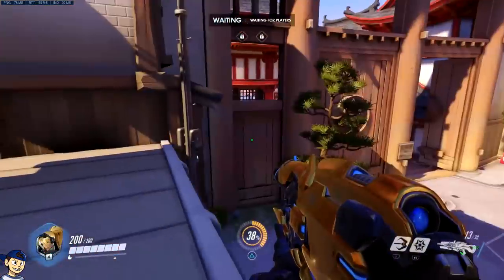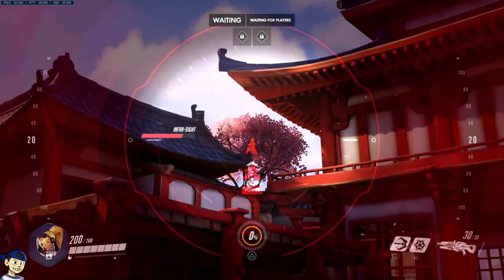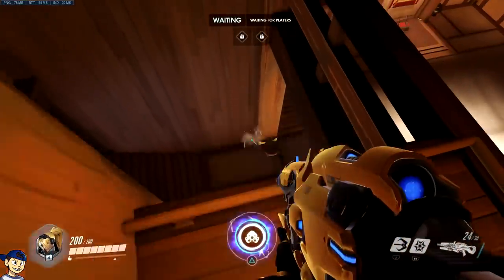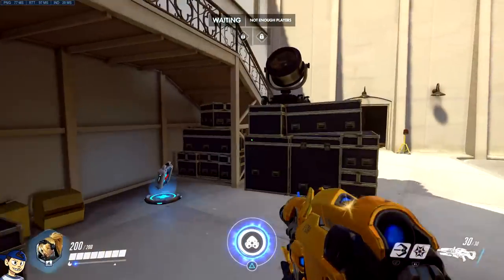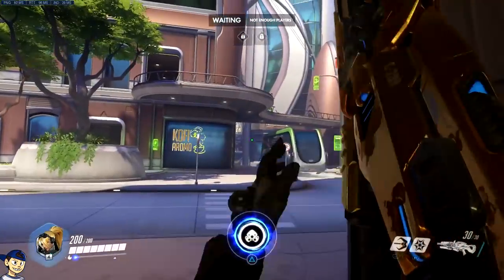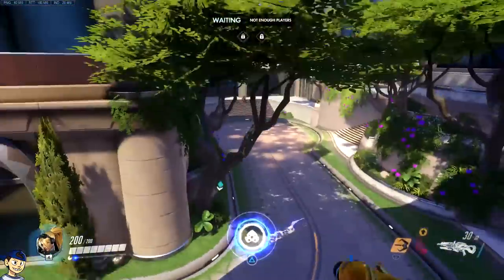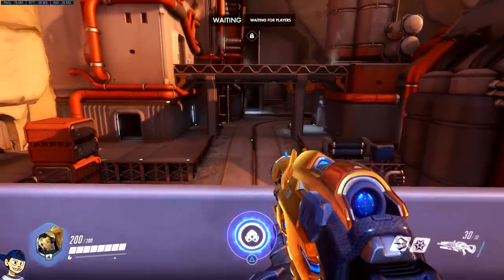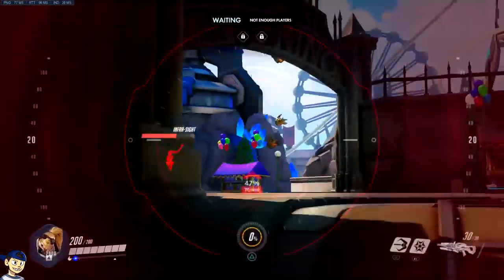Widowmaker Tips - MORE Secret Spots and Flanks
Here is a little guide of useful spots to be as Widowmaker. I wouldn't call this a full blown guide or anything, just some secret spots that I like to use that you may not know about.

My sensitivity! 85 Horz / 75 Vert / 68 Scope / 69 Grapple  / 80 Aim Assist / 96 Aim Smoothing / 10 Aim Window / Dual Zone